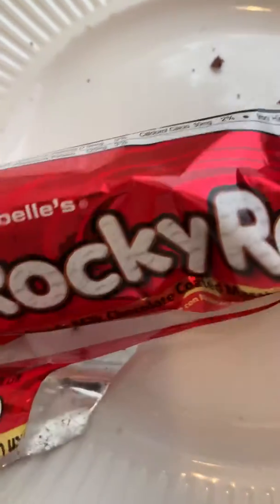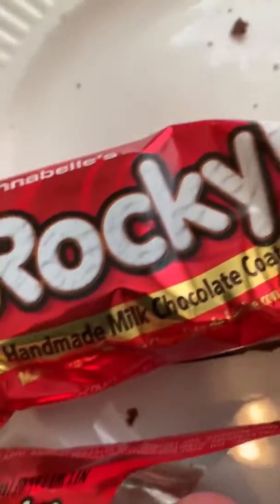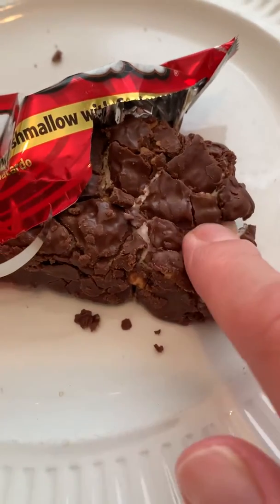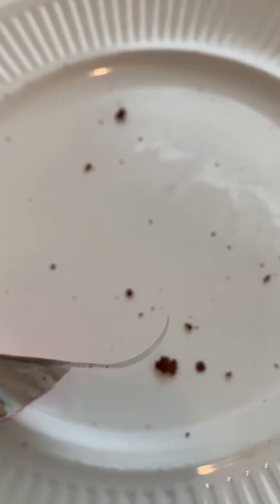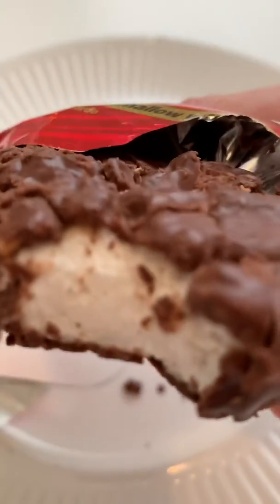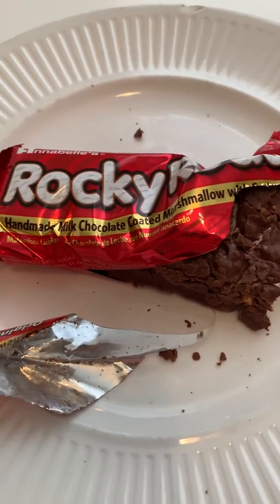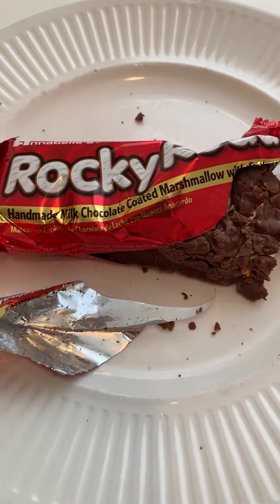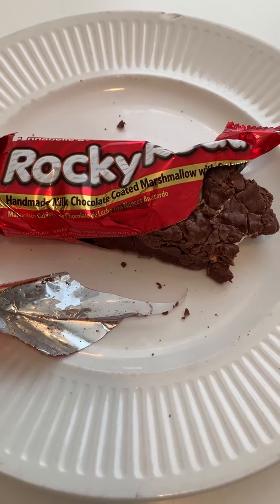TASTE TEST TIME! Rocky Road chocolate bar!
I love trying new foods. Join me as I taste test Rocky Road chocolate bar!